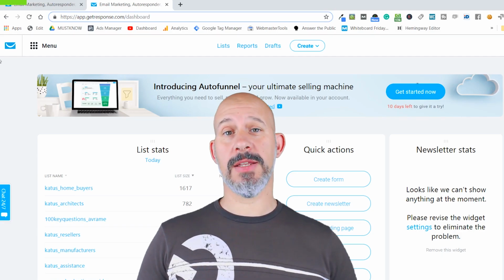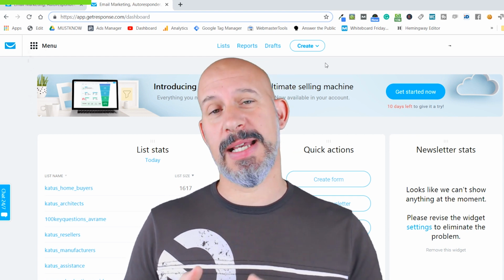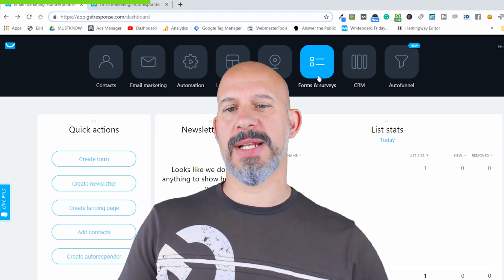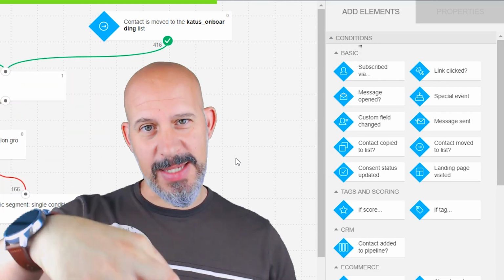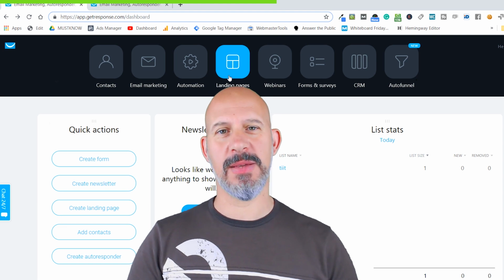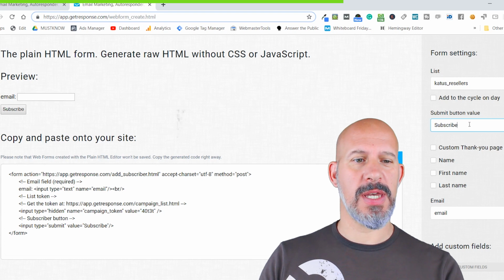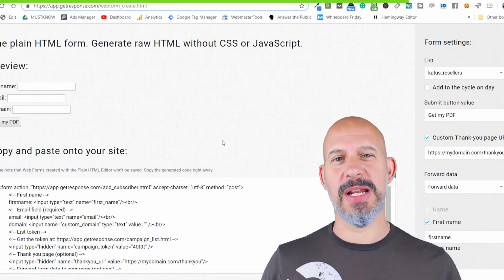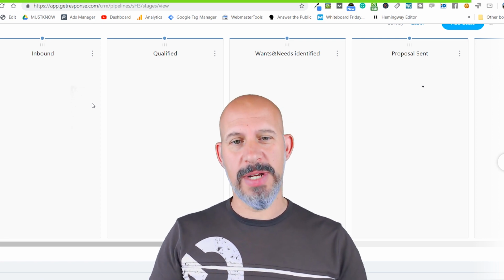GetResponse Overview - What To Expect?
You are looking for the best email automation software.
It must be easy to use, versatile, easy to maintain and it should be able to provide good insights into your subscribers.

I've been using several email automation programs (ConvertKit, AvtiveCampaign, Mailchimp, Intercom, Customer,io) and I can tell you  - without a shadow of a doubt - that GetResponse offers the best value for your money.

It just does a lot of things and it does them well.

In this video, I show you how the backend looks like and what you can expect from it.